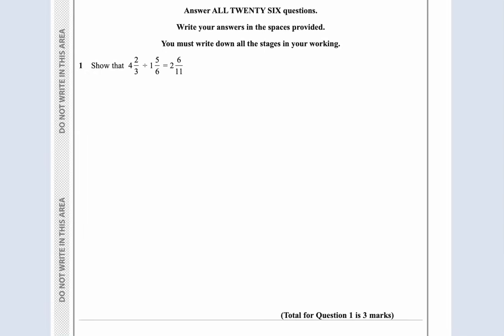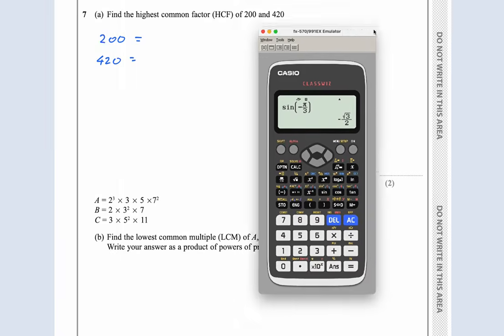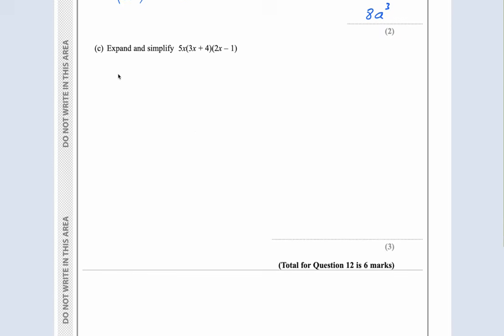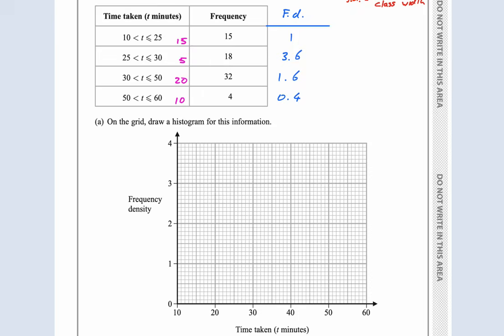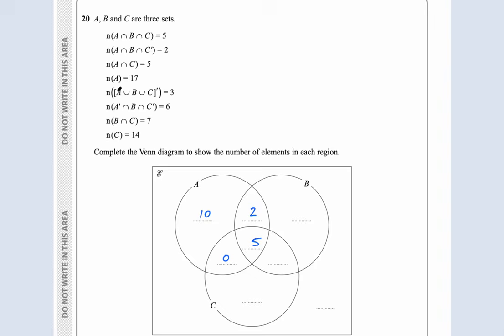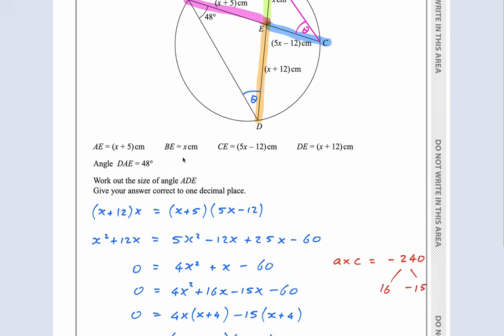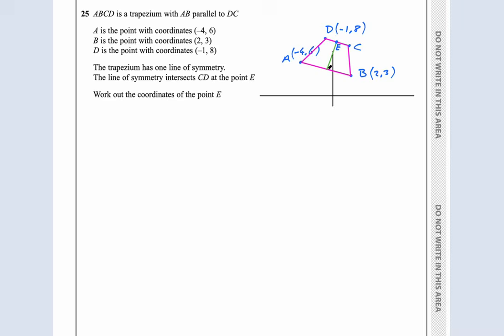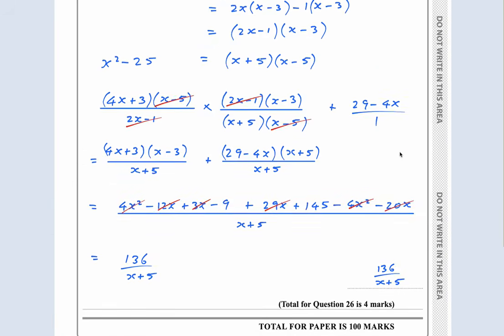IGCSE Maths Edexcel January 2023 2HR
Full worked solutions of the Edexcel IGCSE Maths January 2023 paper 2HR